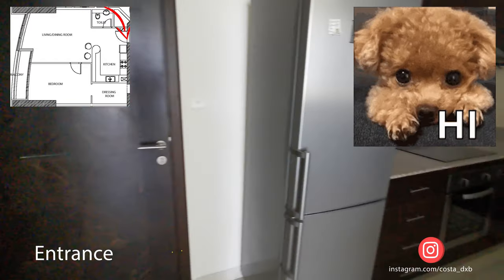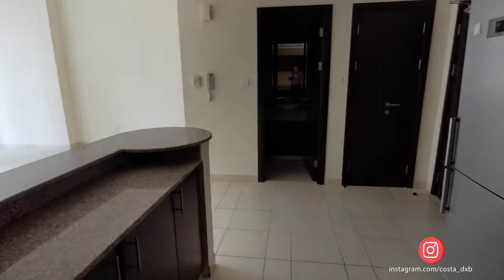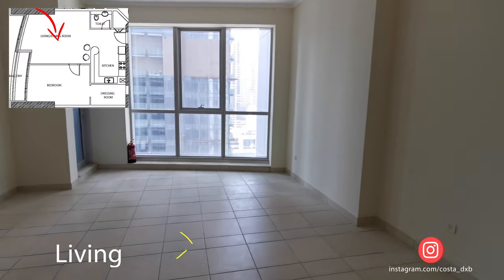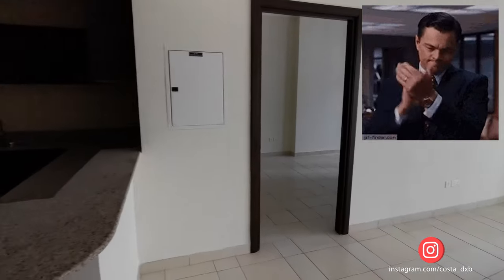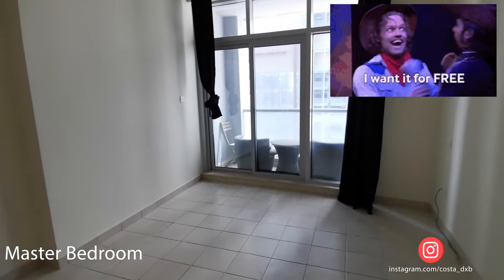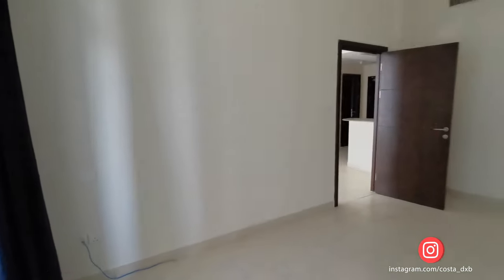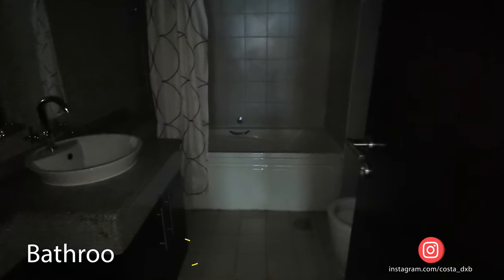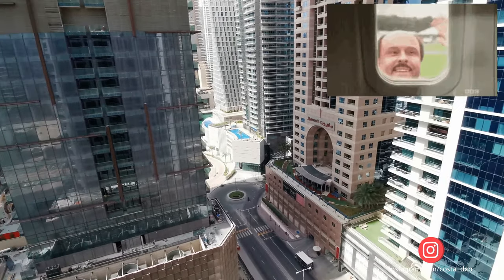Most popular type of 1 bedroom apartment in Torch Tower Dubai Marina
The Torch is destined to become a defining landmark on the rapidly growing Dubai skyline. The Torch is the first freehold development fully conceived, project managed and promoted by the Select Group. With an impressive height of 351 meters, this residential super tower boasts 86 floors consisting 658 apartments. Located in one of the much envied positions of Dubai Marina, this development possesses stunning views spanning the length of the marina itself across Jumeirah Beach and beyond.